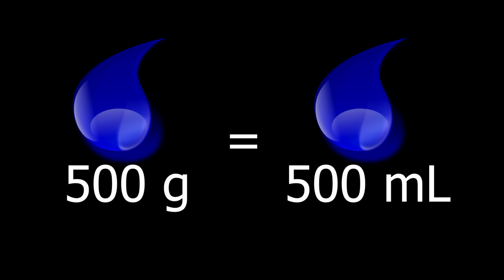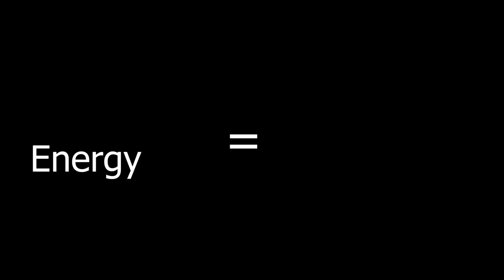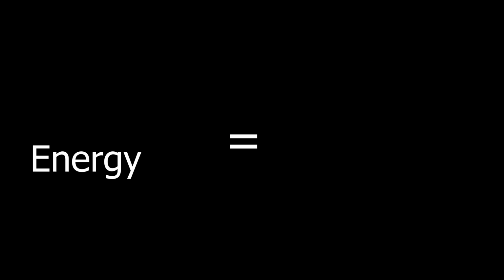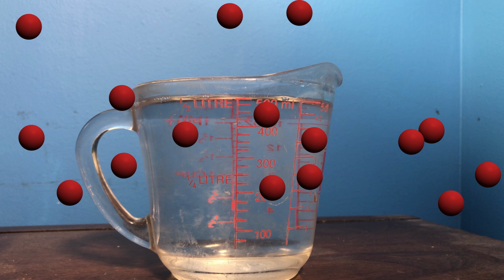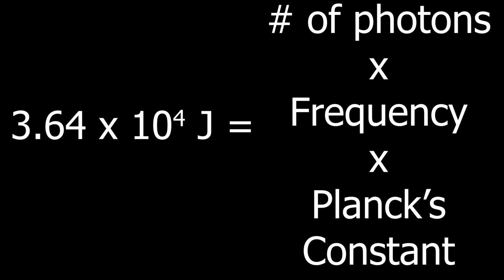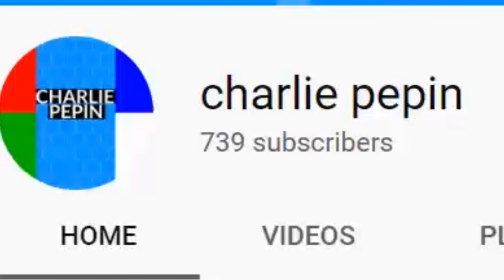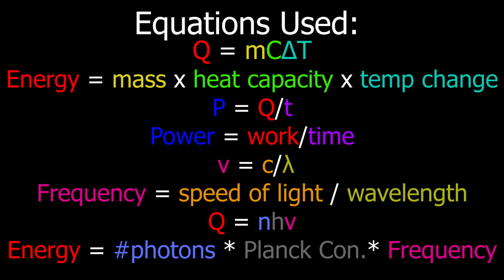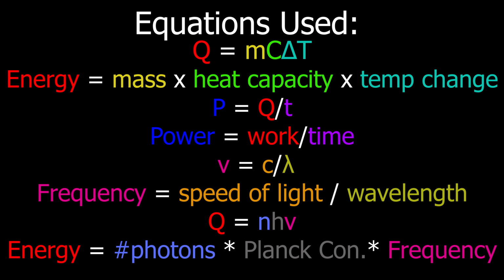Some Physics with Microwaves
Finding the power used by a microwave, wavelength of the waves generated by a microwaves and the number of photons absorbed by the water using physics.